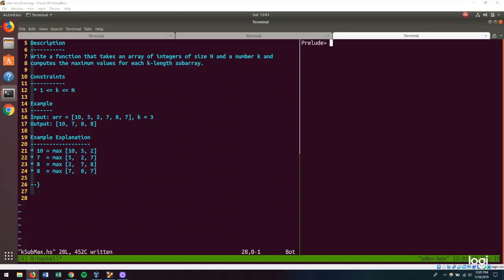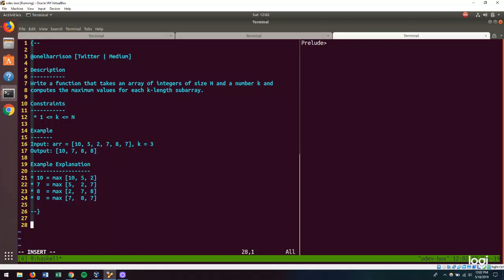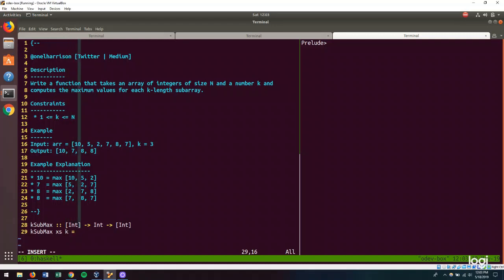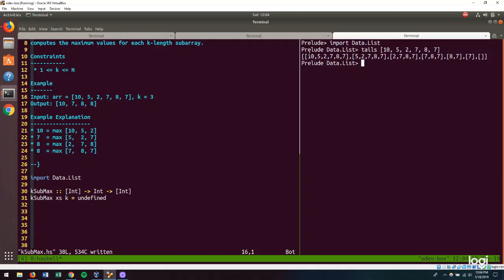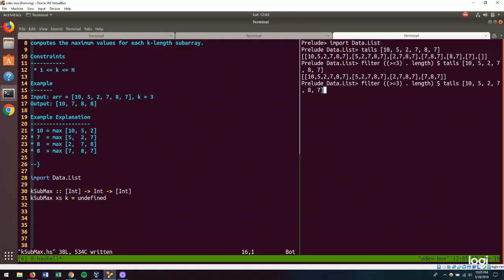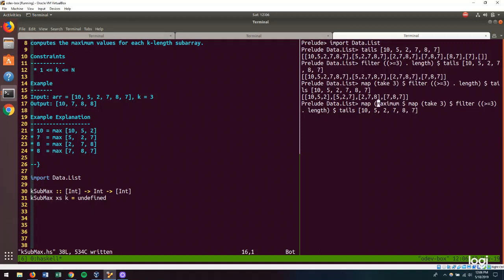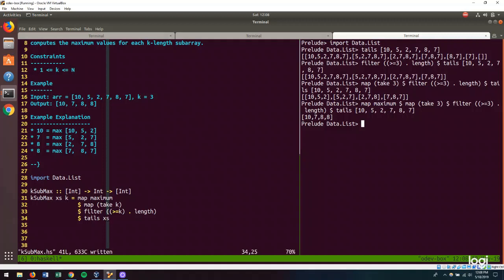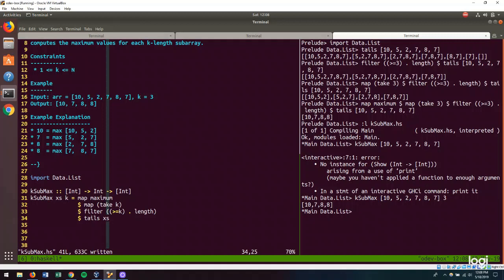Maxium of K-length Subarrays - Coding Problem - Haskell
Solving the Maximum of K-length Subarrays coding problem in Haskell